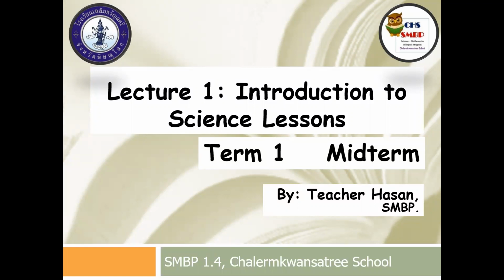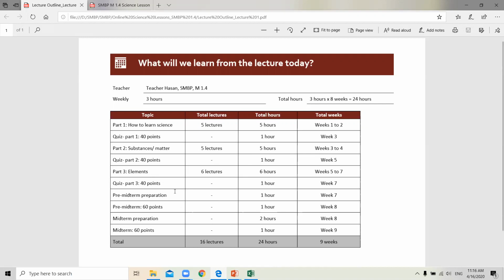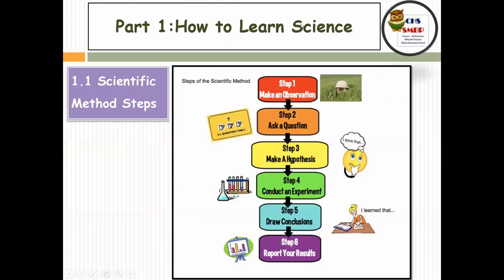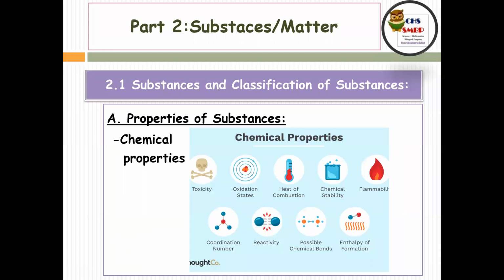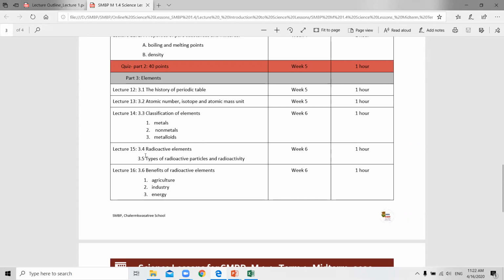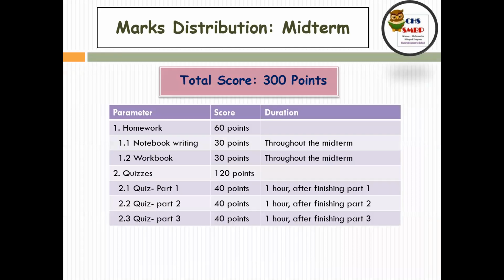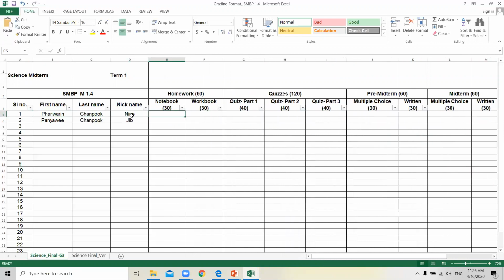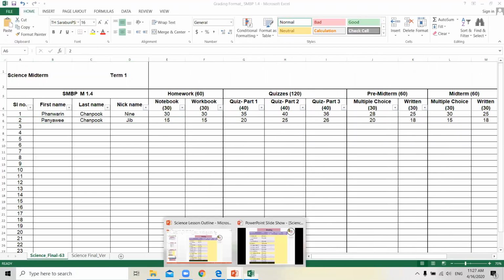Lecture 1 Introduction to Science Lesson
Instructor : Teacher MD Showket Hasan
Class : M.1.4
Program : SMBP
School : Chalermkwansatree School
Academic Year :2020